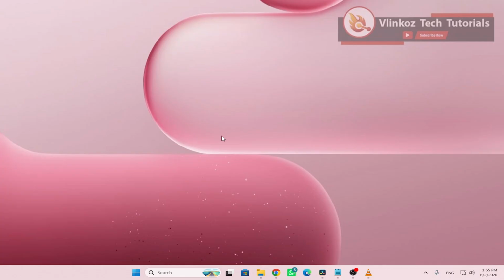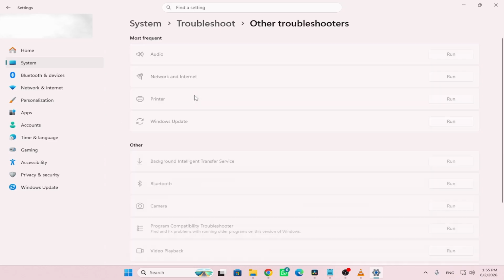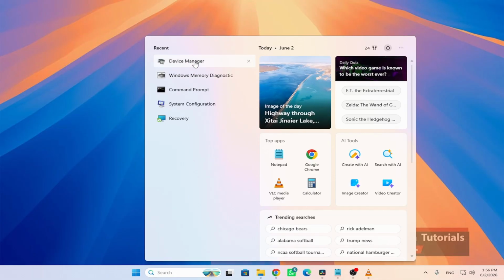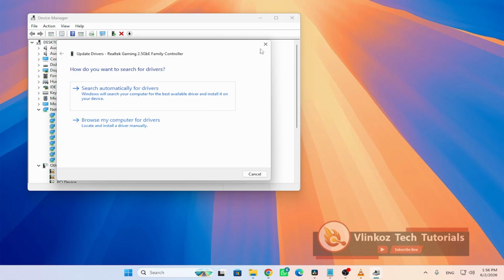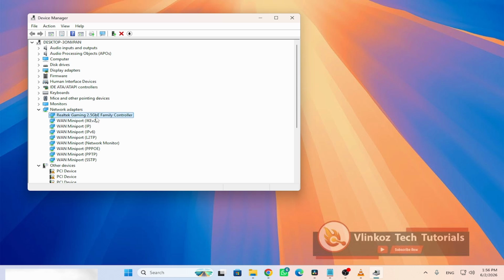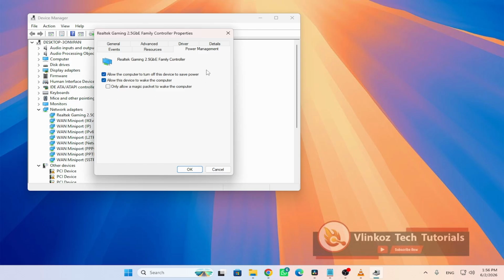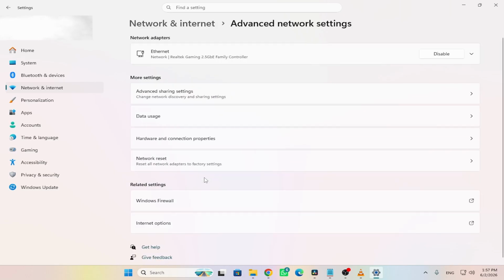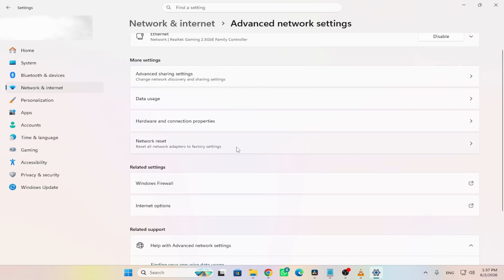How to Fix Ethernet Keeps Disconnecting in Windows 11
Ethernet keeps disconnecting on Windows? Discover quick fixes to solve your unstable internet connection. This guide walks you through crucial steps like running the network troubleshooter, updating drivers, adjusting power management settings, and performing a network reset.